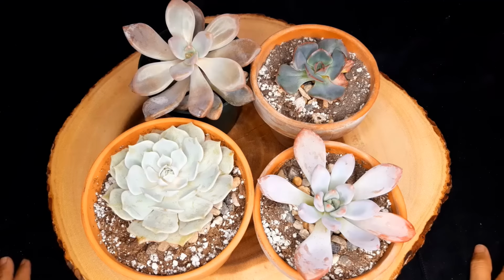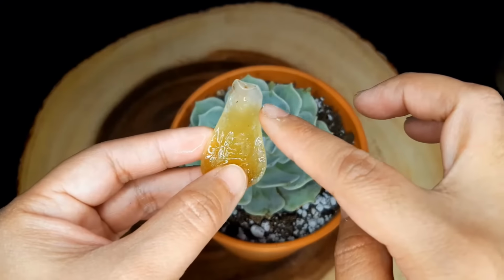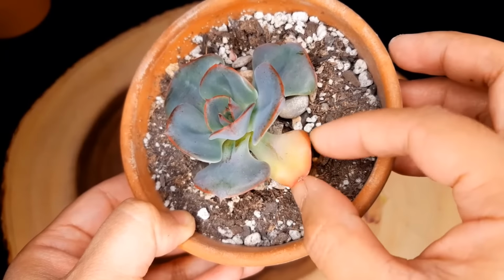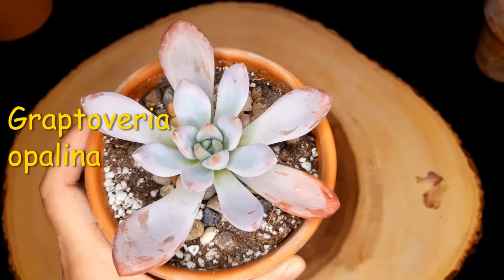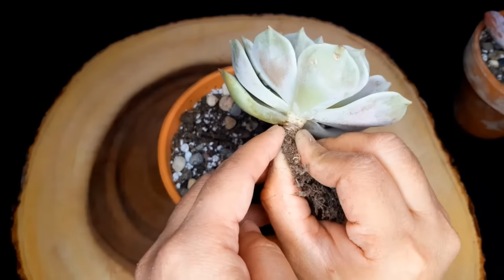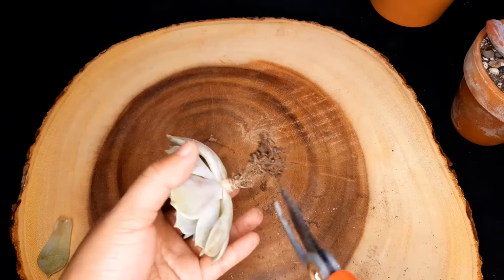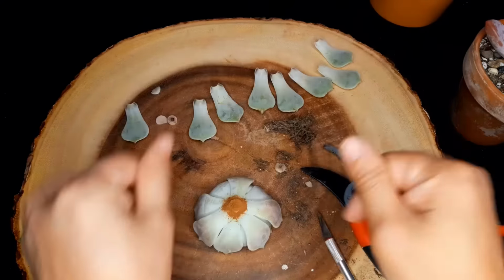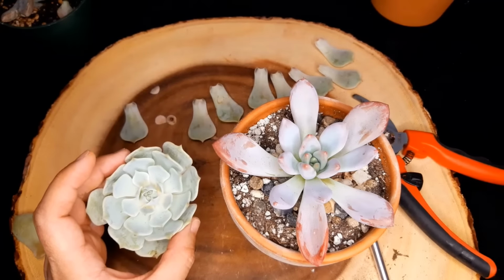#34 WHEN TO WATER SUCCULENTS overwatered VS. underwatered and how to fix it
In this video, I talk about knowing when to water succulents by understanding the conditions of their leaves, based on whether it is overwatered, or underwatered. Knowing the signs of underwatered and overwatered succulent leaves is crucial to help keep our succulents healthy, and avoid succulents from rotting.

MUSIC
TITLE: DISTANCE

Follow These Succulent Buddies Facebook page for behind the scenes updates.